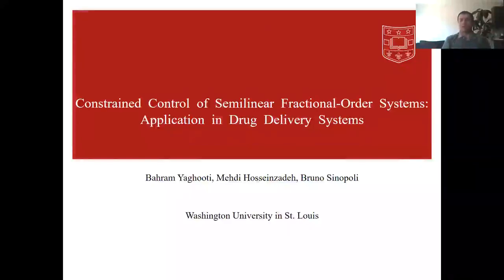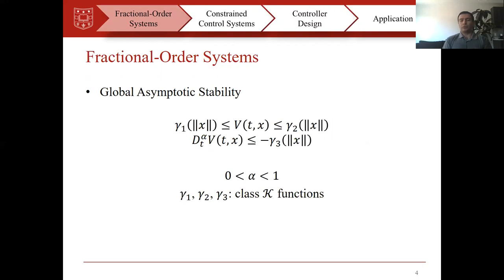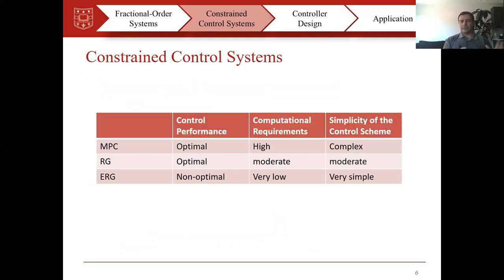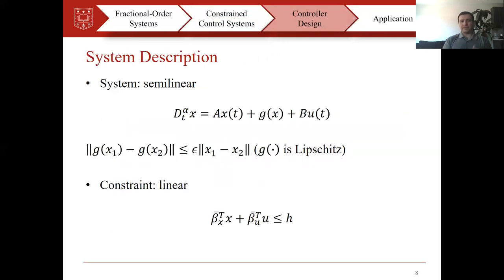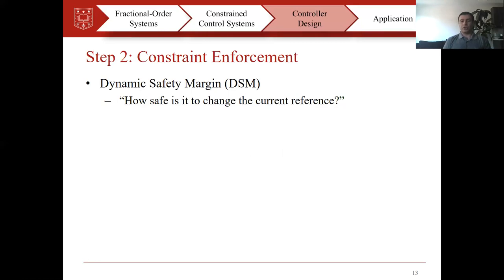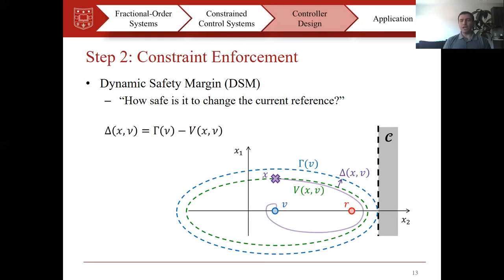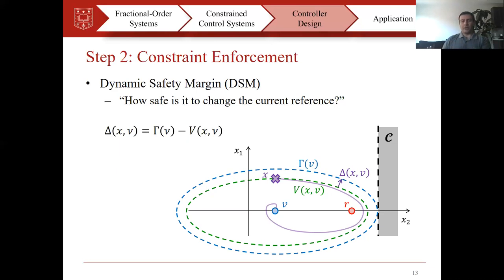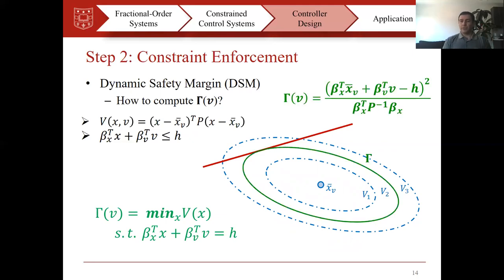Constrained Control of Semilinear Fractional-Order Systems: Application in Drug Delivery Systems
Presentation at CCTA'20